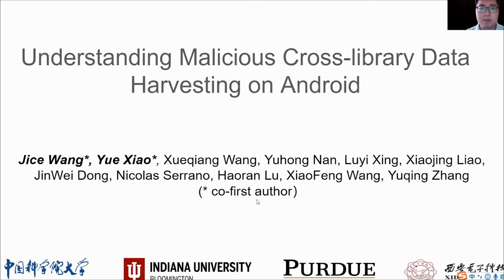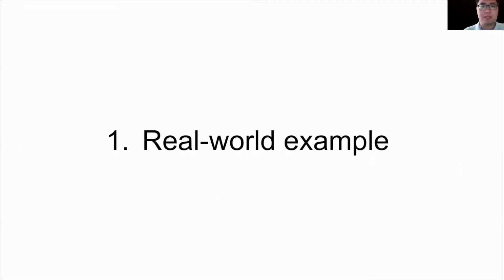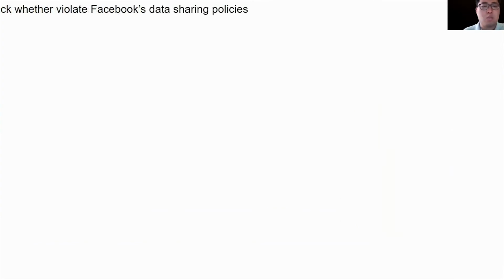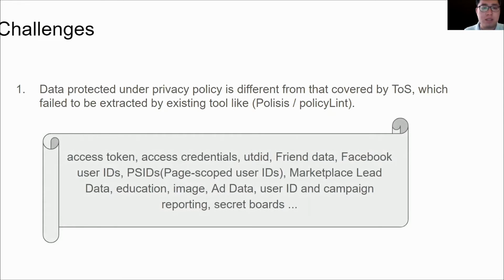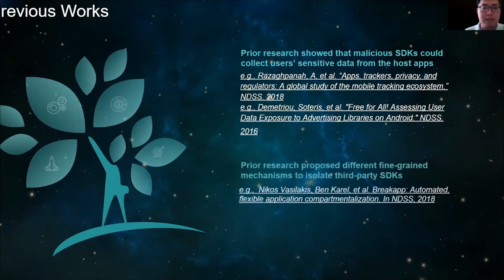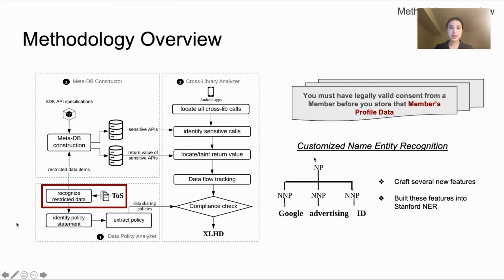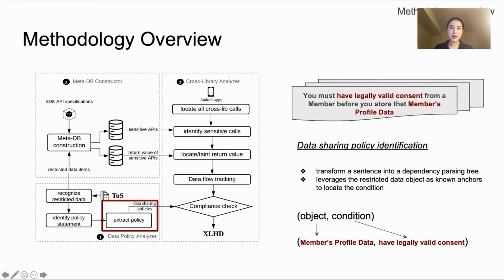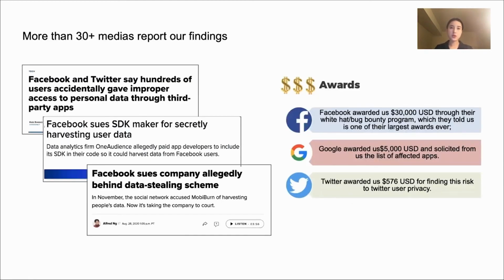USENIX Security '21 - Understanding Malicious Cross-library Data Harvesting on Android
Understanding Malicious Cross-library Data Harvesting on Android

Jice Wang, National Computer Network Intrusion Protection Center, University of Chinese Academy of Sciences; Indiana University Bloomington; Yue Xiao and Xueqiang Wang, Indiana University Bloomington; Yuhong Nan, Purdue University; Luyi Xing and Xiaojing Liao, Indiana University Bloomington; JinWei Dong, School of Cyber Engineering, Xidian University; Nicolas Serrano, Indiana University, Bloomington; Haoran Lu and XiaoFeng Wang, Indiana University Bloomington; Yuqing Zhang, National Computer Network Intrusion Protection Center, University of Chinese Academy of Sciences; School of Cyber Engineering, Xidian University; School of Computer Science and Cyberspace Security, Hainan University

Recent years have witnessed the rise of security risks of libraries integrated in mobile apps, which are reported to steal private user data from the host apps and the app backend servers. Their security implications, however, have never been fully understood. In our research, we brought to light a new attack vector long been ignored yet with serious privacy impacts – malicious libraries strategically target other vendors'SDKs integrated in the same host app to harvest private user data (e.g., Facebook's user profile). Using a methodology that incorporates semantic analysis on an SDK's Terms of Services (ToS, which describes restricted data access and sharing policies) and code analysis on cross-library interactions, we were able to investigate 1.3 million Google Play apps and the ToSes from 40 highly-popular SDKs, leading to the discovery of 42 distinct libraries stealthily harvesting data from 16 popular SDKs, which affect more than 19K apps with a total of 9 billion downloads. Our study further sheds light on the underground ecosystem behind such library-based data harvesting (e.g., monetary incentives for SDK integration), their unique strategies (e.g., hiding data in crash reports and using C2 server to schedule data exfiltration) and significant impacts.